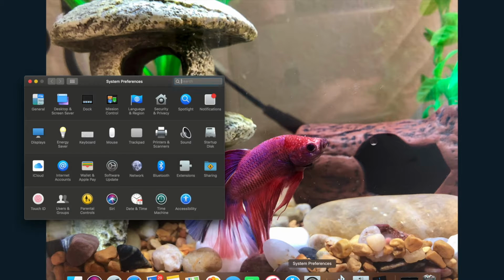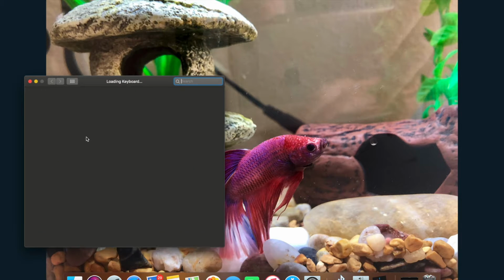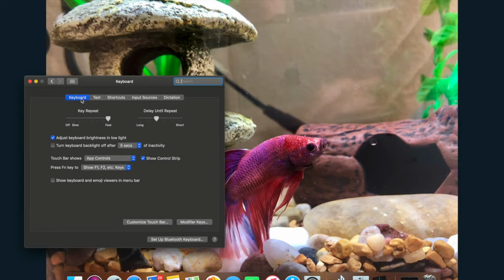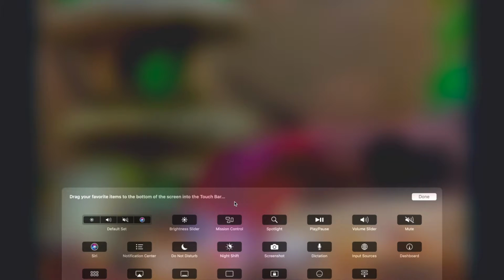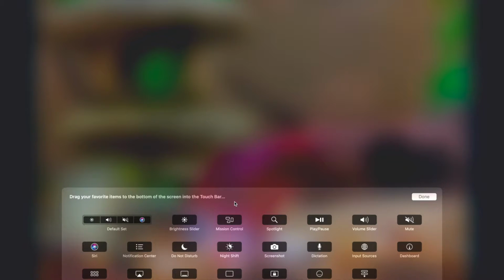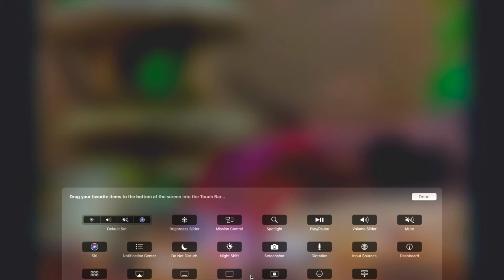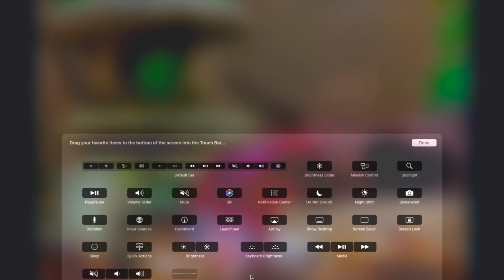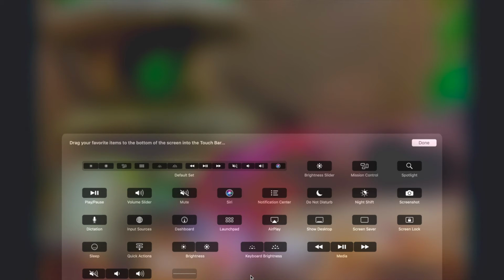How to Customize Touch Bar on MacBook Pro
This is my first time making a tutorial on MacBook! I thoroughly enjoyed it!